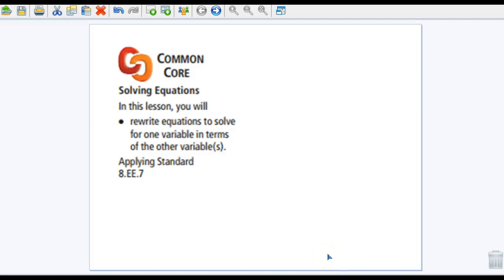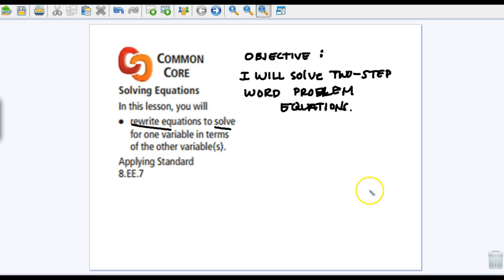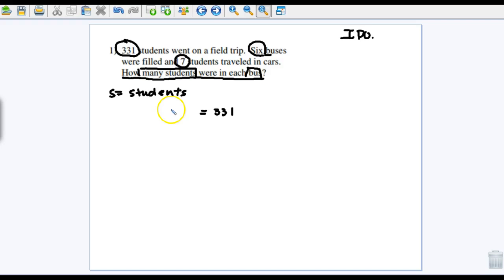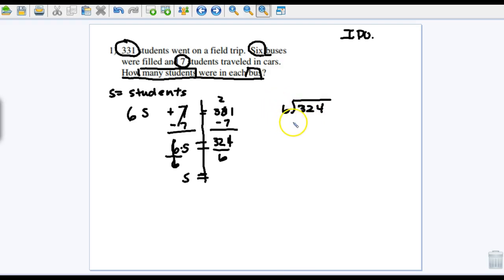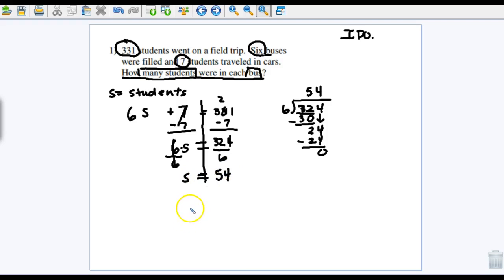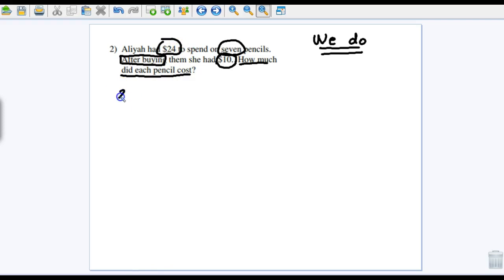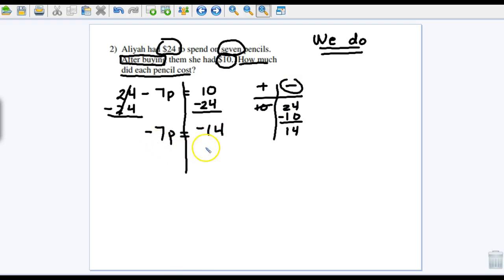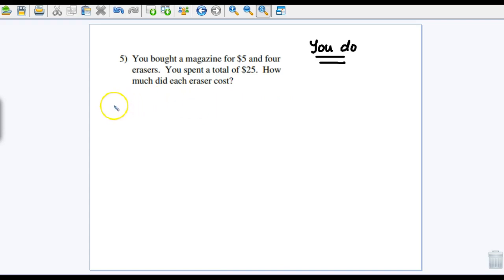Solving two-Step Word Problems